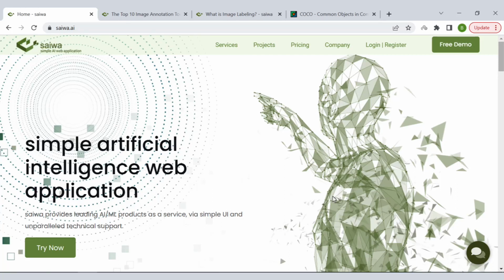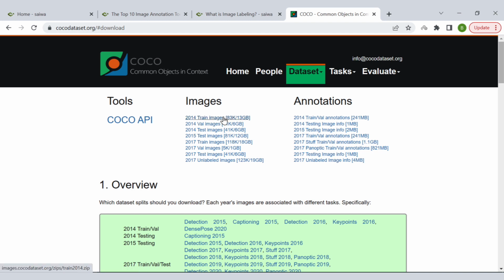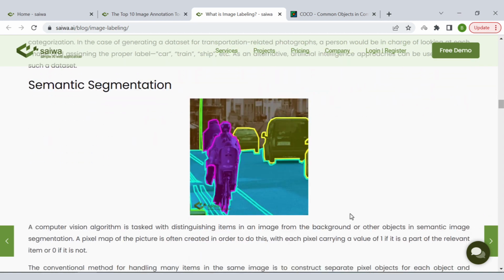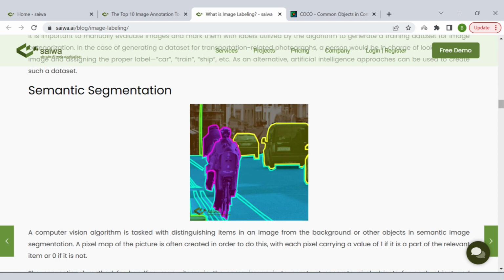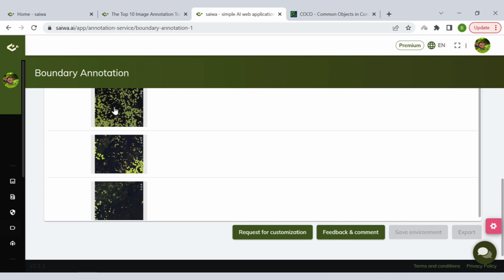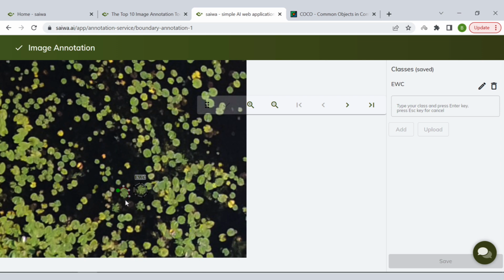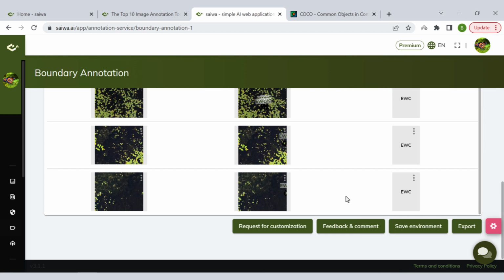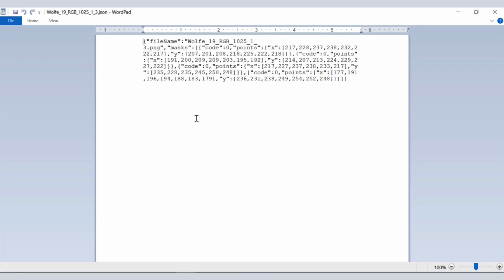Image Annotation or Image Labeling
In this video I will talk more about image annotation or image labelling. All supervised machine learning and deep learning models require annotation as their first step. There are three common types of annotation: classification annotation, bounding box annotation, and boundary annotation. In this first video, I explain a tool for boundary annotation. The next two types will be covered in my next video.

For more details and trying for FREE saiwa annotation services, please

00:00 - introduction
00:11 - What is annotation?
01:06 - COCO dataset
02:22 - Annotation types
04:15 - Saiwa boundary annotation tool
05:06 - Annotating
07:46 - Exporting